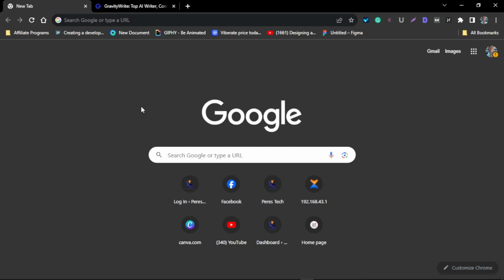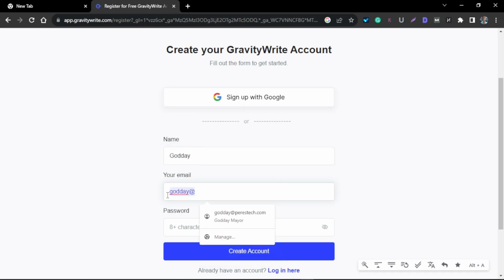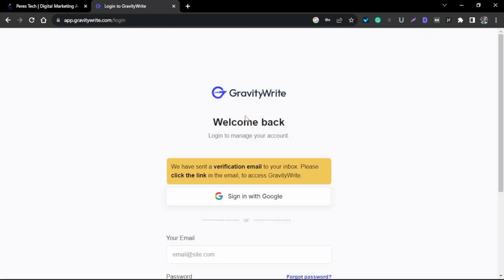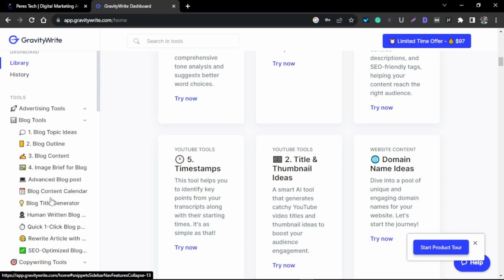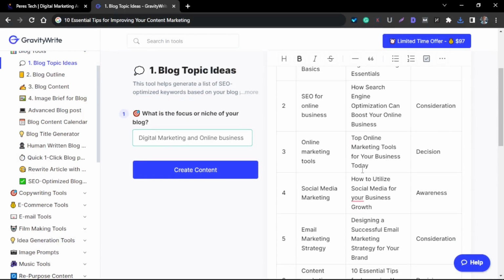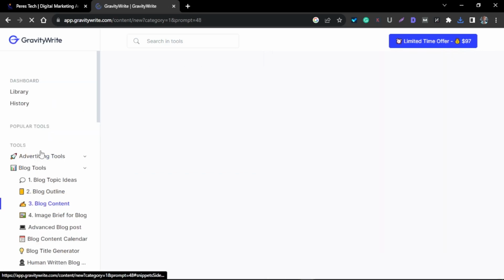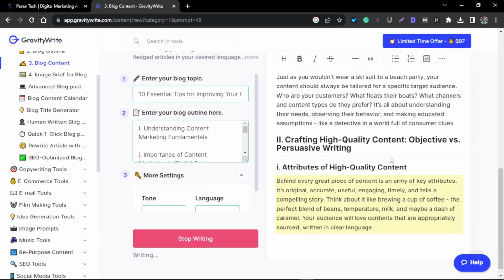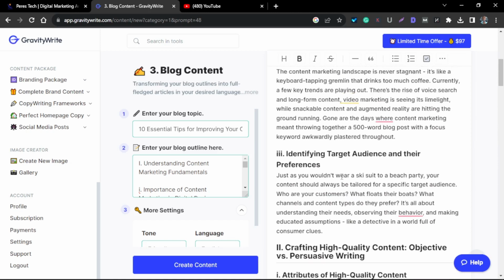Ai Better Than ChatGPT: How to Write a High-Quality Blog Post Using Ai (20 Articles Per Day)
In this video, we dive deep into the world of AI-powered content creation. Discover how to use AI to write 20 top-notch blog articles every day.

We'll explore the tools, techniques, and strategies that make AI a game-changer for content creators.

Whether you're a seasoned writer or just starting, this guide will show you the ropes.